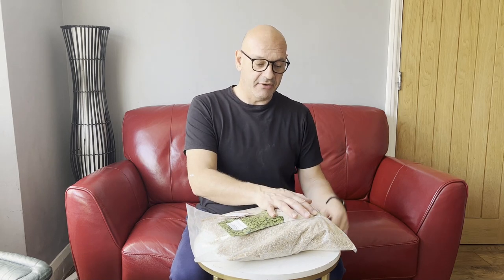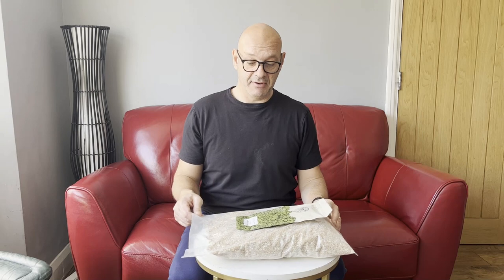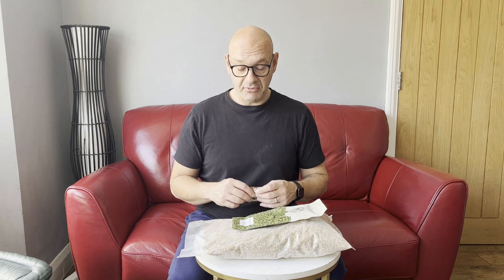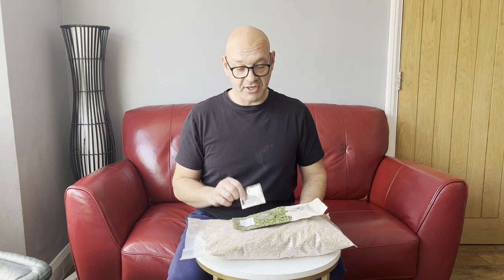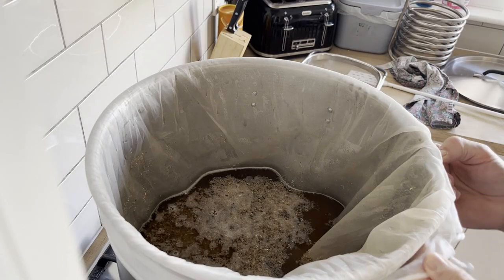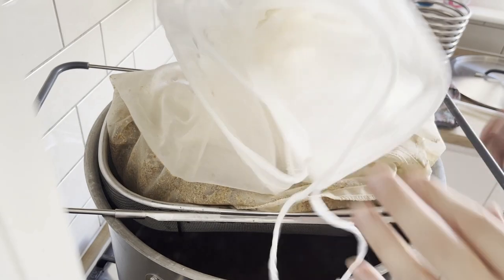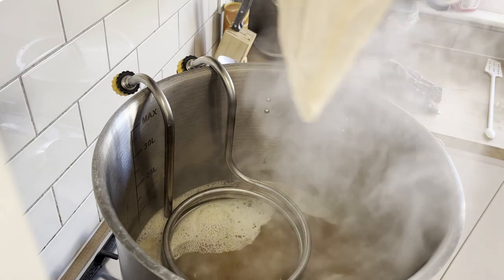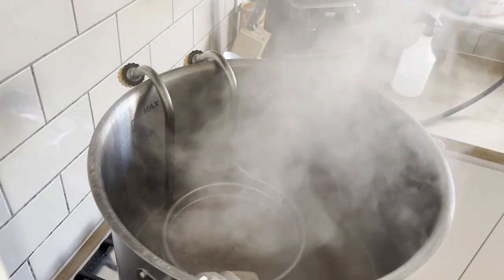Vienna Citra SMaSH Beer | All Grain | BIAB Brew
Here I brew a Vienna Citra SMaSH (Single Malt and Single Hop) beer, using Vienna malt, Citra hops and California Ale yeast. I brewed it BIAG (Brew in a Bag) style, full volume, no sparge method. I was inspired to brew this after seeing a recipe on Cheeky Peak Brew's Facebook page which has lots of great recipe cards. Link is here - just look in the images section for the recipes:

My recipe for this batch:

Vienna Citra Smash
4.1%P
All Grain

Batch Volume: 12 L
Boil Time: 30 mins

Mash
Mash — 65 °C — 60 min
Mash Out — 76 °C — 10 min

Malts (2.5 kg)
2.5 kg (88%) — Crisp Vienna Malt — Grain — 7.8 EBC
5 g (7 IBU) — Citra 12% — Boil — 15 min
35 g (13 IBU) — Citra 12% — Aroma — 20 min hopstand
40 g — Citra 12% — Dry Hop — 3 days
Hopstand at 80 °C

Yeast
1 pkg — Crossmyloof California Ale
Fermentation
Primary — 19 °C — 10